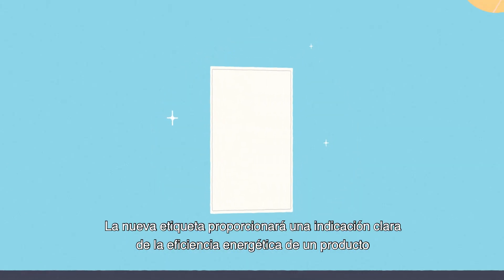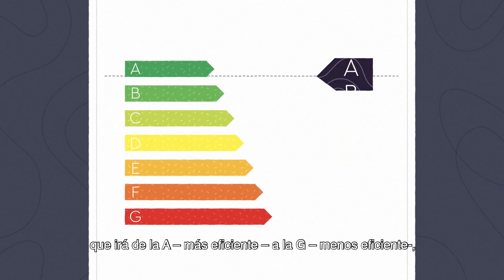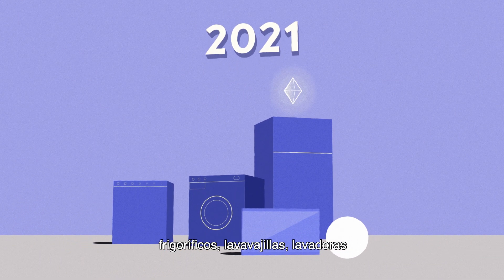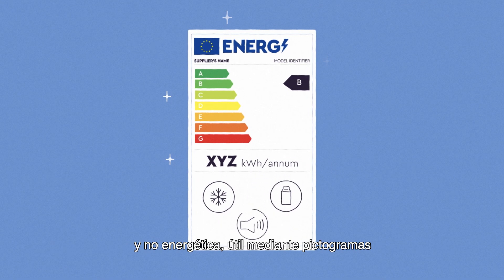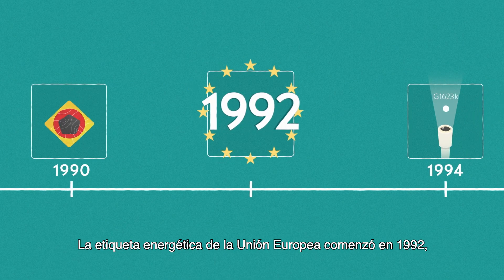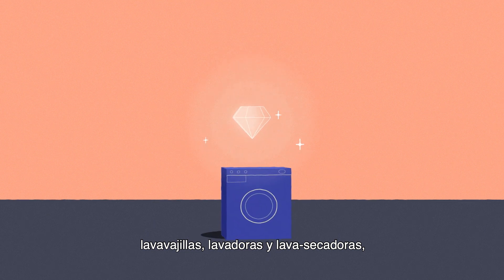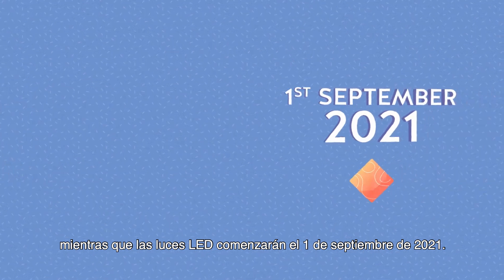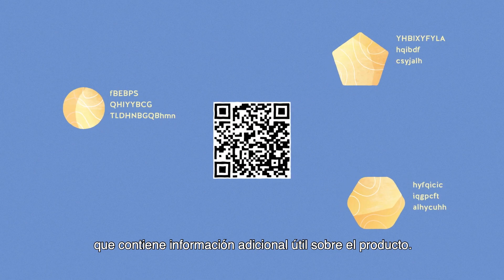Nueva etiqueta energética de electrodomésticos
A partir del 1 de marzo de 2021 los electrodomésticos deberán llevar obligatoriamente el etiquetado energético. Te explicamos cómo leerlas, entenderlas y valorarlas.

La etiqueta energética europea está cambiando. La nueva etiqueta proporcionará una indicación clara de la eficiencia energética de un producto en el momento de la compra consiguiendo que dicha información nos ayude a tomar decisiones más fácilmente.
La escala actual de la etiqueta que va de la A+++A a la G, se cambiará a una escala más sencilla que irá de la A -más eficiente a la G-menos eficiente, haciendo más fácil para todos comparar y entender productos.
A lo largo de 2021 cinco familias de productos serán reetiquetadas:
frigoríficos, lavavajillas, lavadoras-lavasecadoras, pantallas y lámparas.
La nueva etiqueta según el producto mostrará el consumo eléctrico y a diferencia de la etiqueta anterior también otra información energética y no energética útil mediante pictogramas. Y un elemento nuevo e innovador un codigo QR.
La etiqueta energética de la UE comenzó en 1992, debido a que la tecnología ha ido cambiando y mejorando significativamente desde entonces, es el momento de actualizarla. Cinco familias de productos tendrán una nueva etiqueta energética revisada y actualizada; frigoríficos incluyendo vinacotecas, lavavajillas-lavadoras-lavasecadoras, pantallas electrónicas incluyendo televisores y monitores y fuentes de iluminación.
El nuevo etiquetado se aplicará en cuatro familias de electrodomésticos a partir del 1 de marzo de 2021. Mientras que las luces LED comenzarán el 1 de septiembre de 2021.
La nueva etiqueta es fácil de leer y entender para los consumidores gracias a su gráfico intuitivo, el uso de colores y un código QR que contiene información adicional útil sobre el producto.